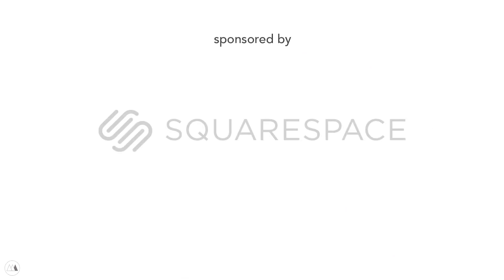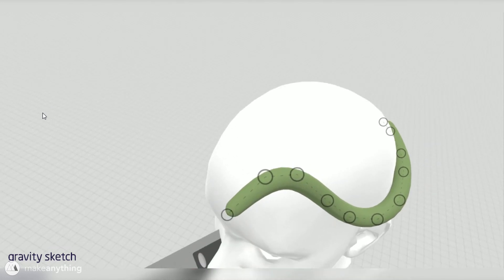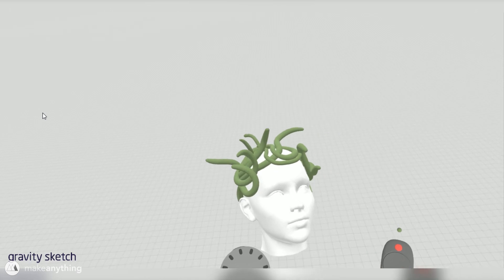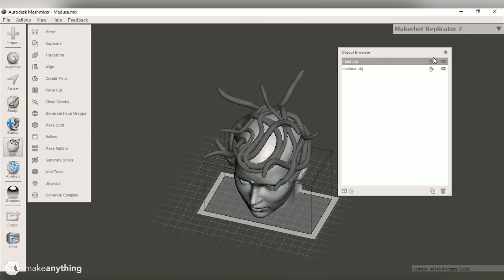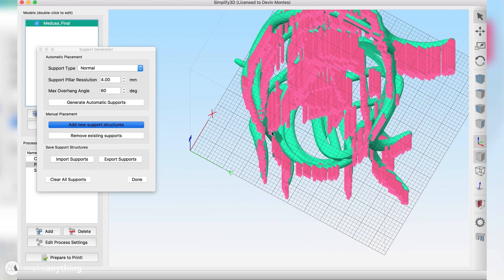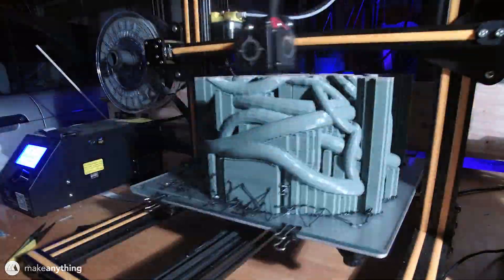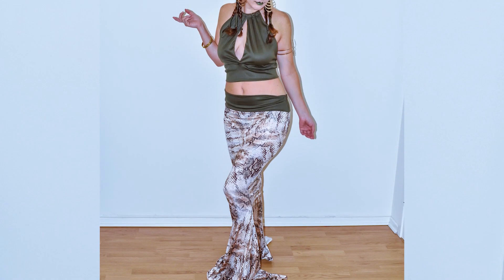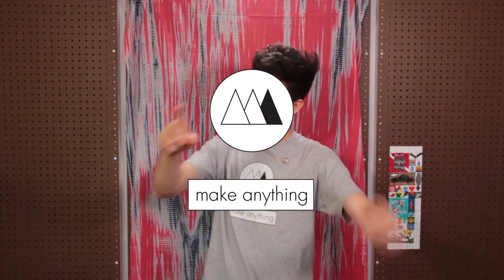VR Sculpting and 3D Printing Medusa's Headdress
Sculpting in VR is insanely fun, but it's usually not ideal for making functional models. However, when it came to helping out my sister with her Medusa costume, Gravity Sketch was an excellent tool for crafting a headdress of wriggling wrathful snakes!